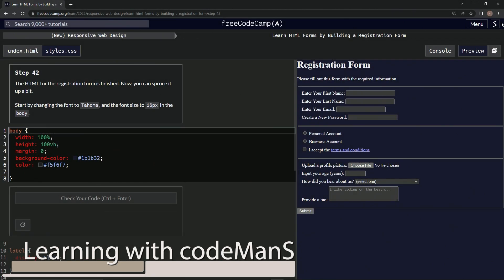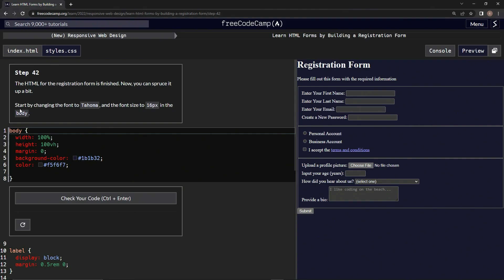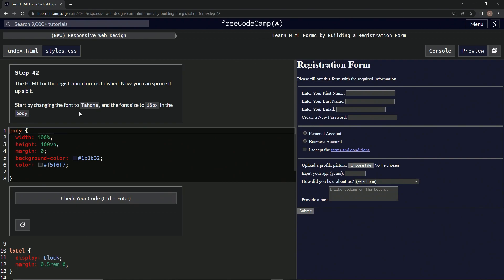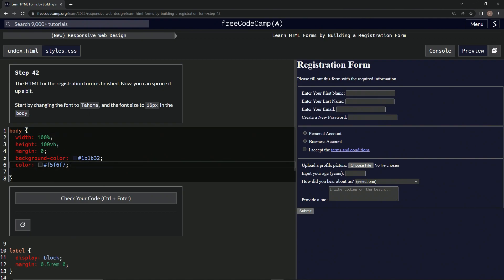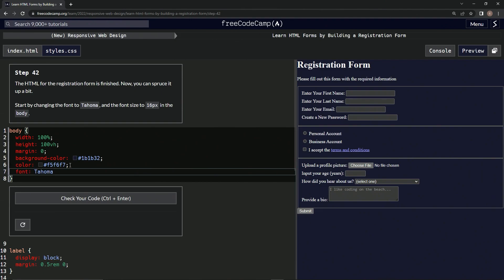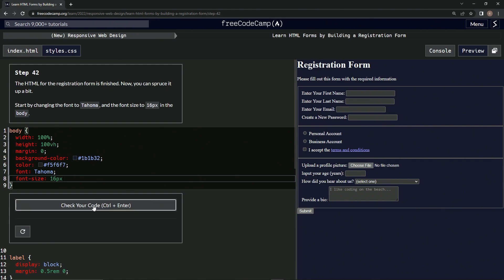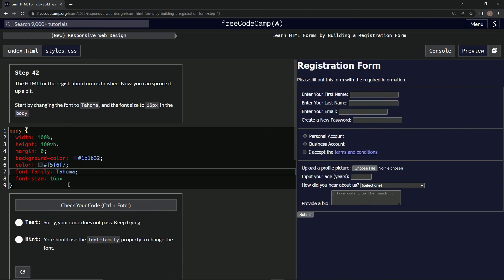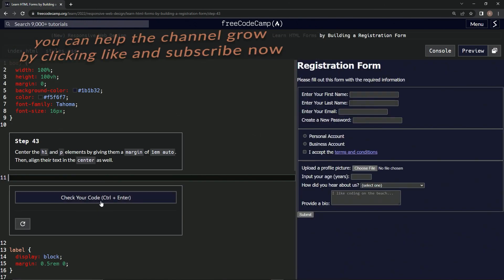(ARCHIVED) Learn HTML Forms by Building a Registration Form - Step 42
this one has us changing the font